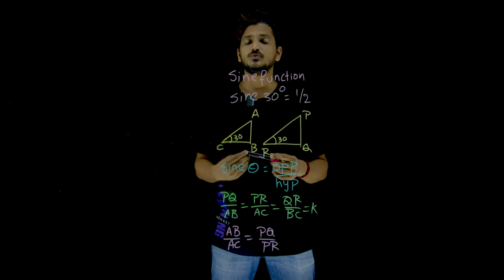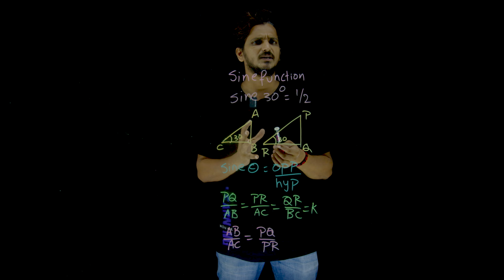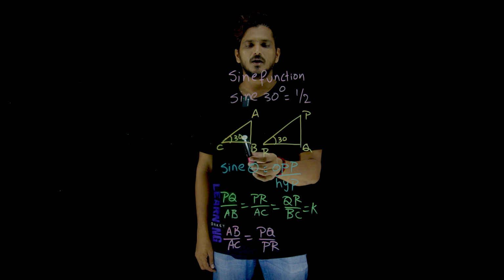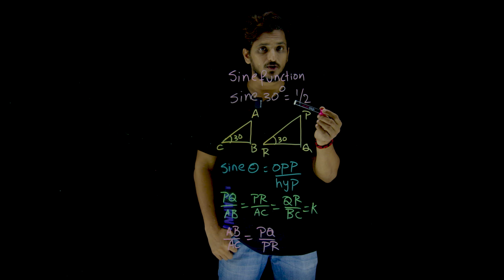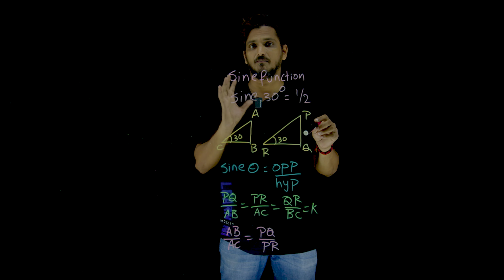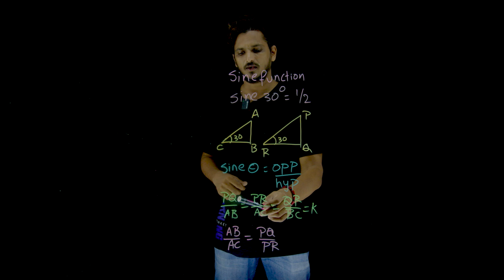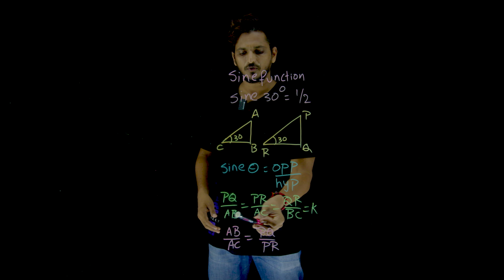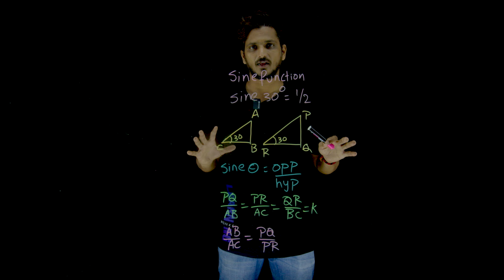Sine Function Basic Math for Quantum Computing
In this class students understand why sine function values are constant for any size right angled triangles.
This sine function understanding is very much needed to understand quantum computing basics.

About This course:
This course is designed for B-Tech students interested in learning quantum computing to build their knowledge for the upcoming quantum industry. It will provide a strong foundation in understanding the basics and the evolution of how computing operates in quantum computers.